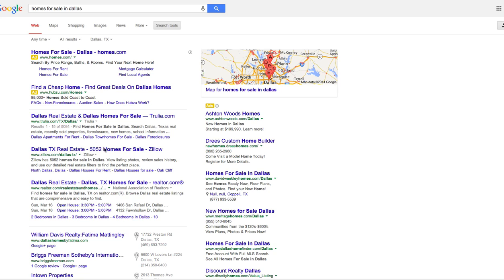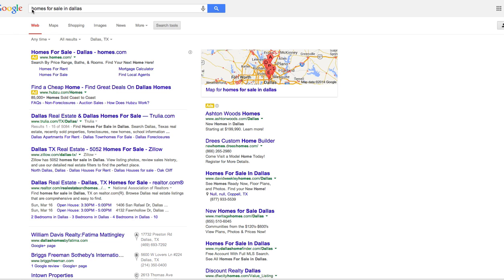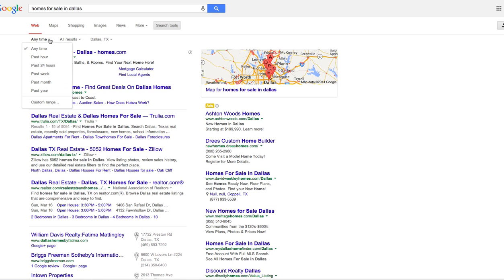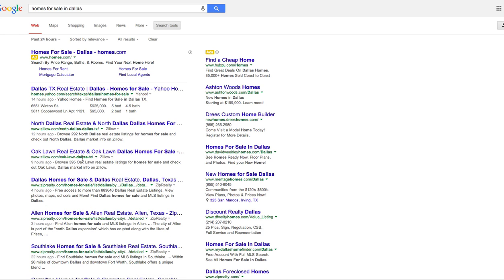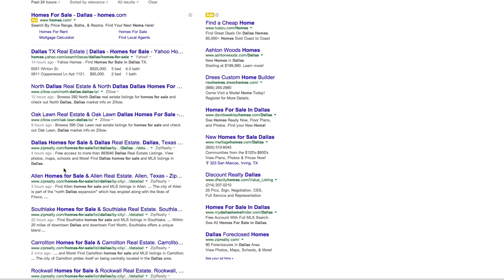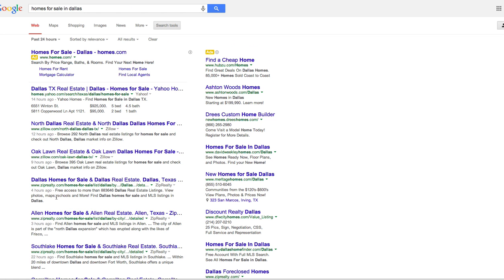How to Get the Most Recent Results on a Google Search